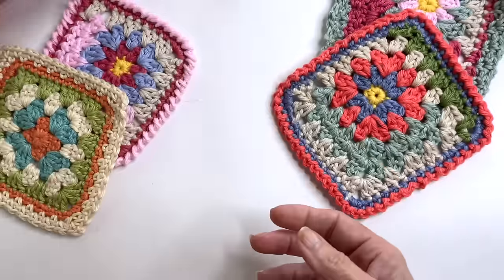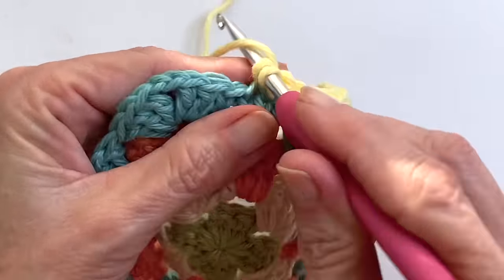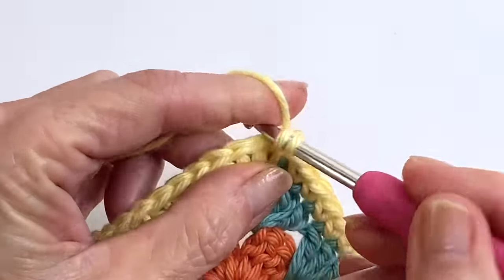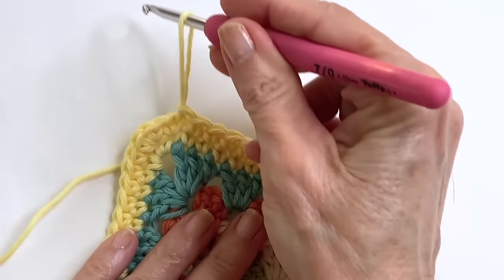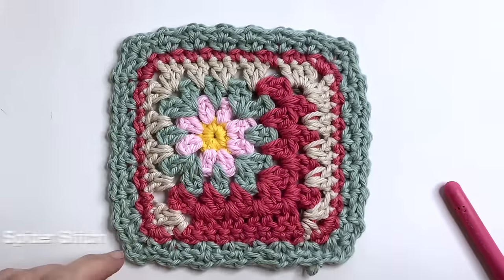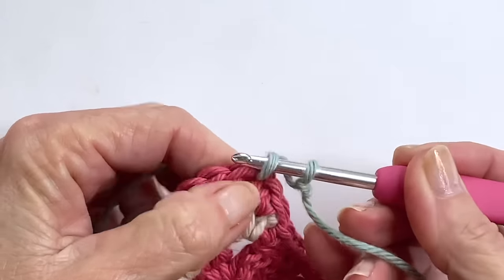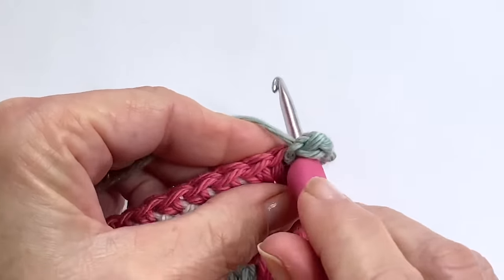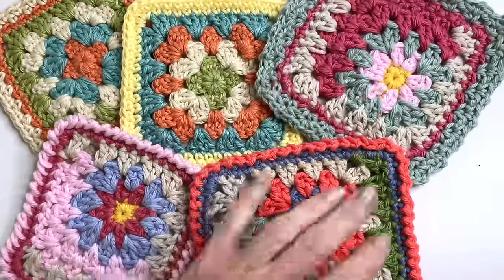My 5 Favorite Borders That Work For Almost Any Project 🤩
In this video I share 5 simple borders that will accent your projects beautifully. They are all quick and easy to make and suit almost any crochet project that needs that little extra touch to finish it off.  Blankets, squares, wearables , you name it .

Time Stamps ⏰:

00:00 Intro
00:12 Foundation Border
01:17 3 Important Tips
02:14 Adding More Rounds
03:38 Moss Stitch Border
05:29 Adding More Rounds
06:19 Crab Stitch Border
10:31 Imitation Crab
13:07 Spider Stitch Border
17:23 Zig Zag Border
19:24 Biscuit Blooper

Hook and Yarn
I Love This Cotton Yarn by Hobby Lobby (weight 4)

Comfy Worsted by KnitPicks
Ivory, sea foam, conch and honeydew

Tulip 4mm Crochet Hook